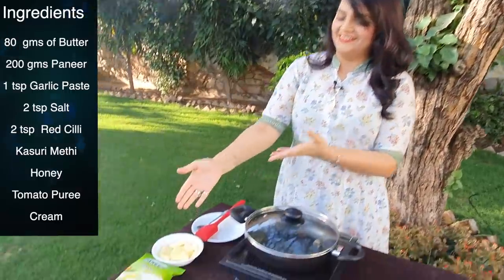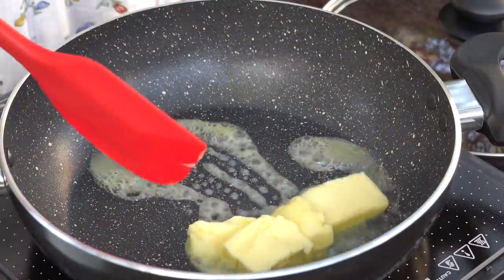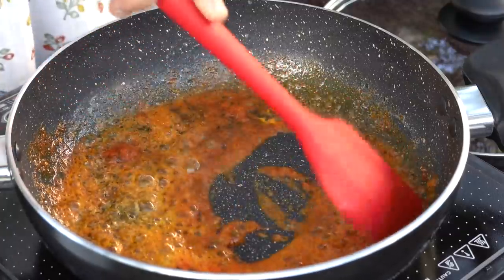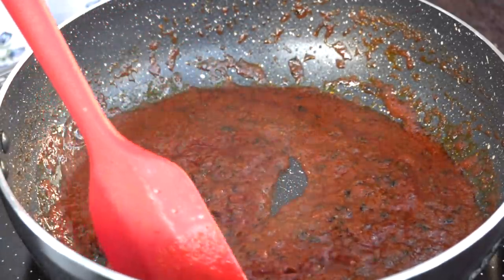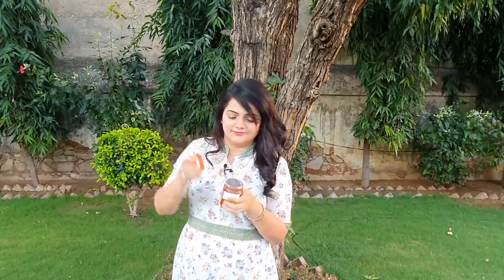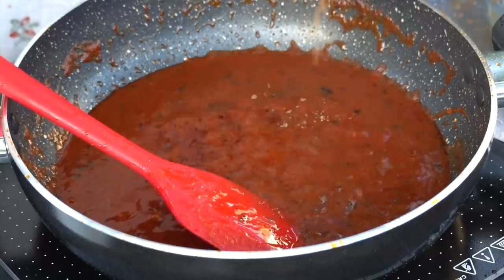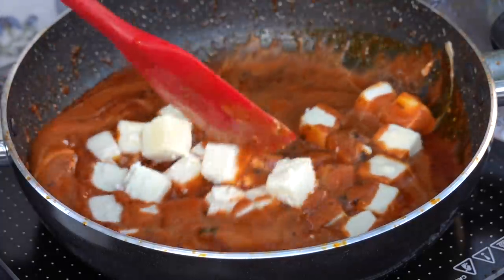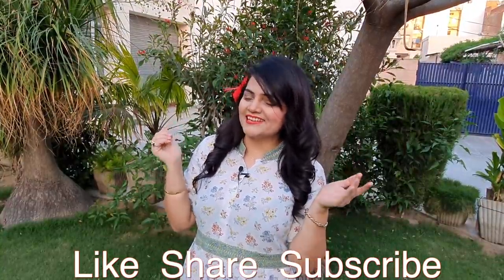Paneer Butter Masala in 5 Minutes | Recipe Vlog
Paneer Butter Masala is the most popular dish amongst Indian Food.
It's even called Paneer Makhani and I have shared the simplest paneer recipe with you in this vlog.
If you are craving for restaurant style paneer butter masala then give this recipe a try !
It's quick simple and easy, Bachelors can also make it in no time.
One can prepare this indian food recipe in just five minutes and it uses ready ingredients like tomato puree, fresh cream, cottage cheese, butter, fenugreek leaves, garam masala and honey.

I have shown you dhaba style paneer in my road trip travel vlog and you can get the same flavour at home.

Previous recipe videos -

Indian Street Food | Coconut Shake Recipe -

Pizza Recipe -